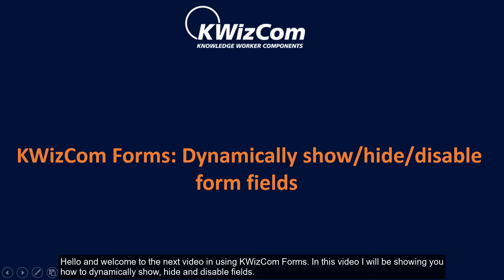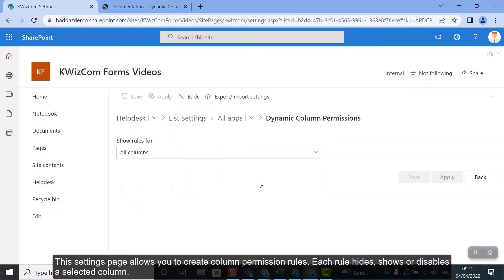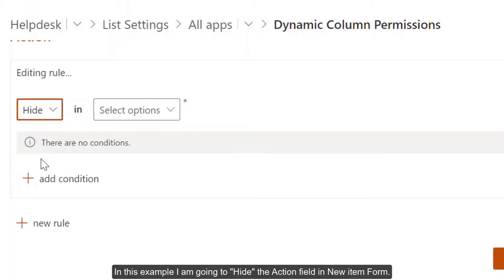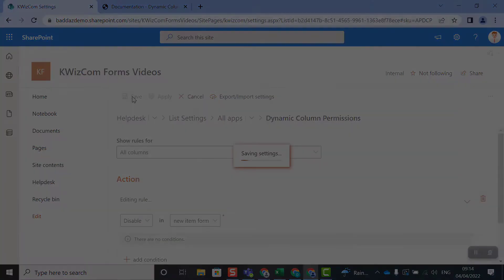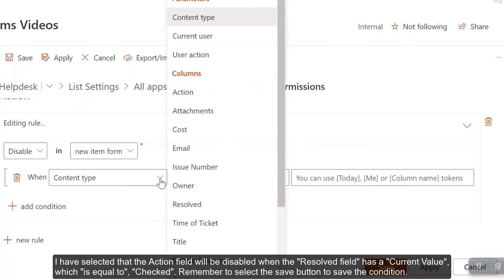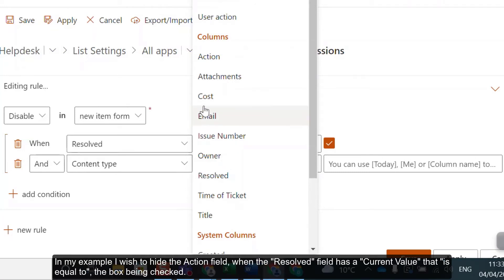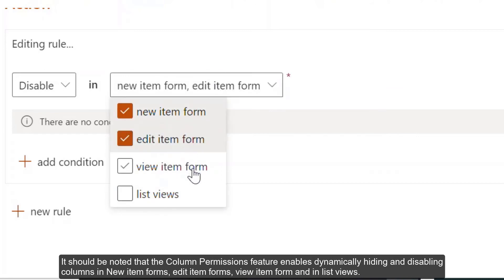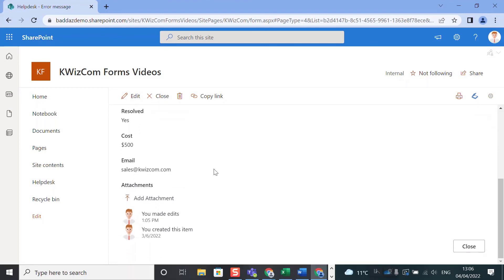Column Permissions: Dynamically show hide disable form fields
In this video, Microsoft SharePoint expert Peter Baddeley explains how to create rules that dynamically hide/disable fields in forms depending on conditions.

 KWIZ's Column Permissions App for Microsoft 365 allows users to control the visibility of specific list form fields in the New, Edit and View item. forms.